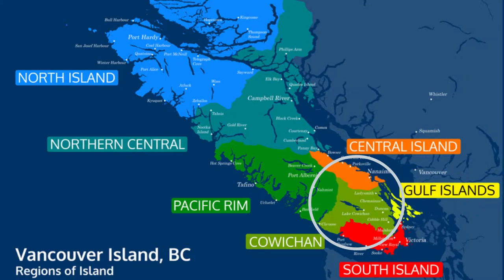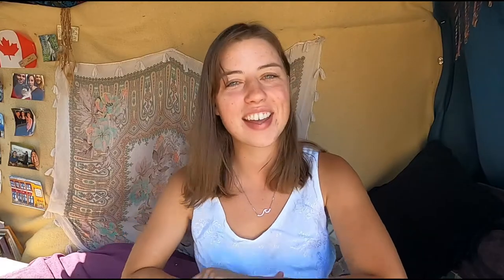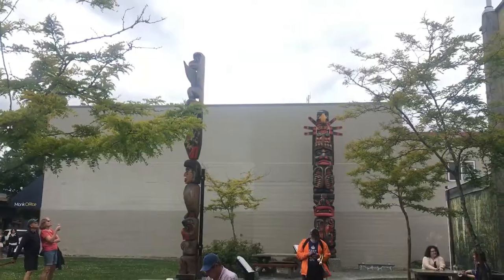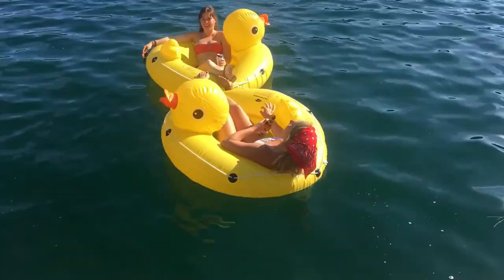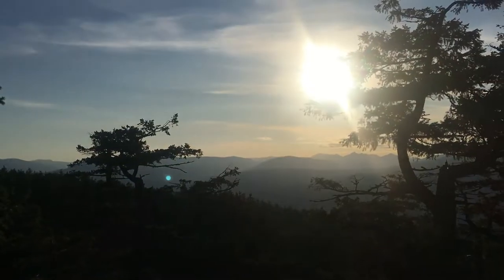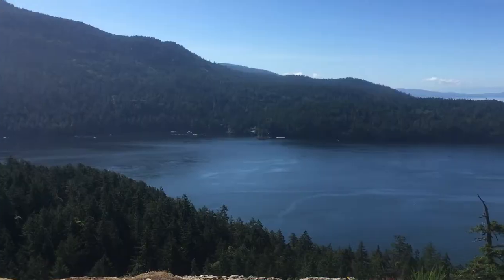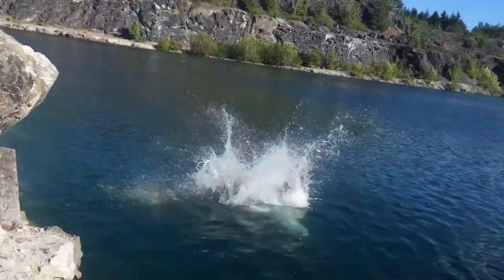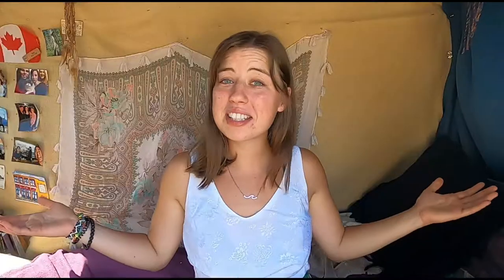5 Things to do in the COWICHAN VALLEY || Vancouver Island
Victoria & Tofino are the big tourist attractions on Vancouver Island, but the Cowichan Valley has so much to offer and is often missed by travellers. Today I'm sharing with you, my favourite things to do in the Cowichan Valley!

0:00 - Intro
0:59 - Duncan
1:53 - #5 Tubing down Cowichan river
2:41 - #4 Mount Provost
3:22 - #3 Stoney Hill trail Loop
3:39 - #2 The Quarry
4:17 - #1 Koksilah River Provincial Park
4:50 - Outro